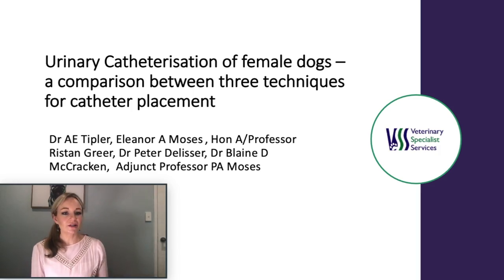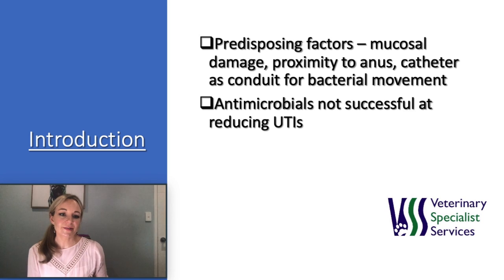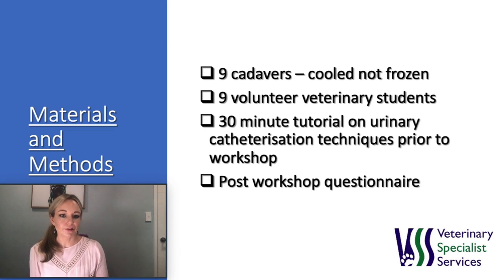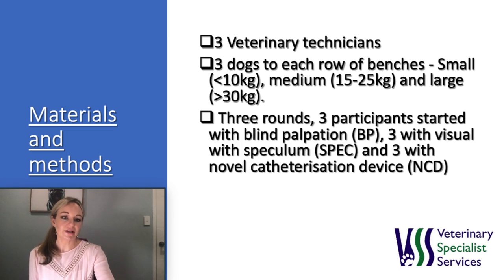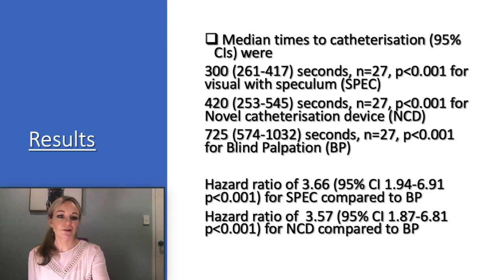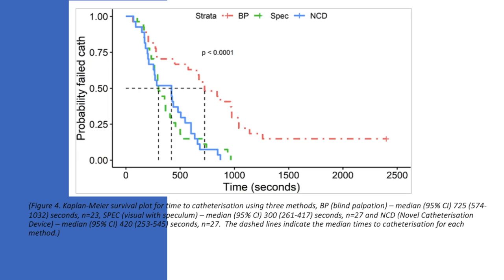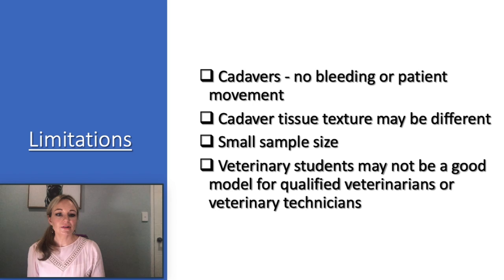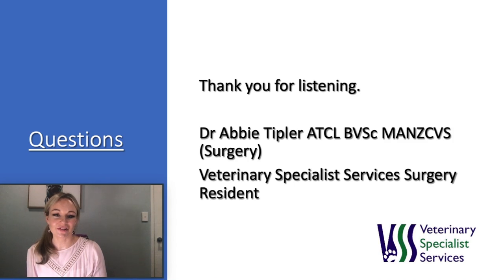Urinary Publication HD 1080p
A summary of my publication looking at different ways to place catheters in female dogs.